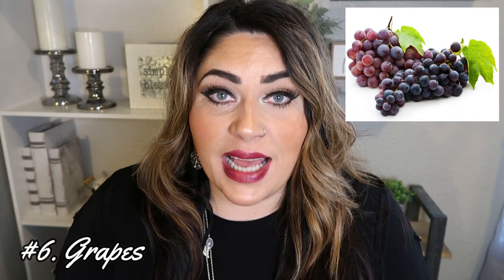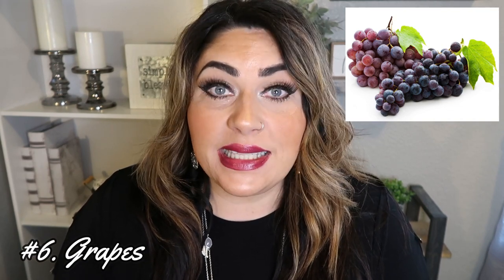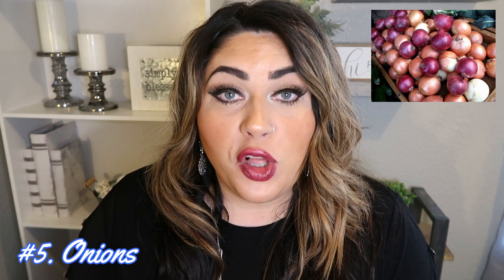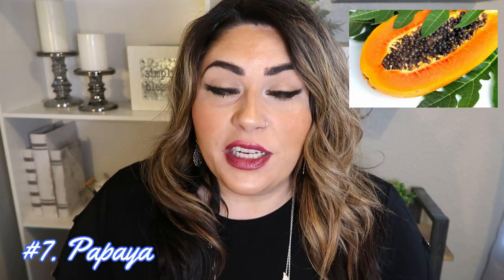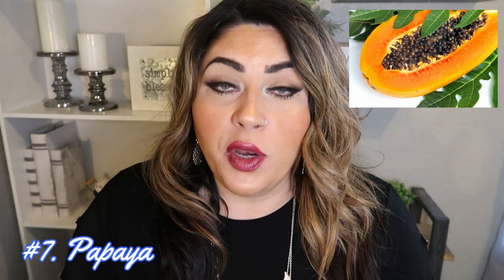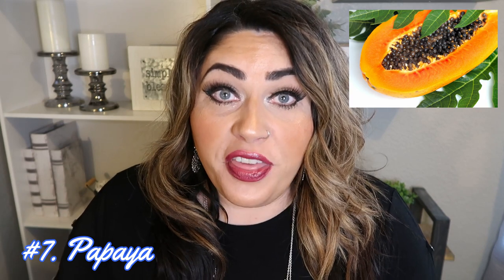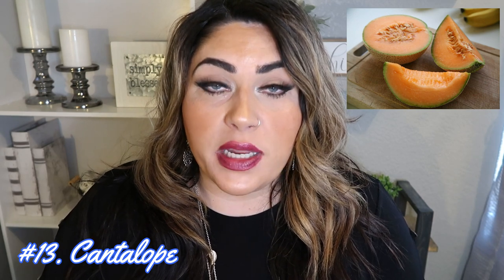CLEAN EATING 101 | THE DIRTY DOZEN & THE CLEAN 15 | MYWW | WEIGHT WATCHERS!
I am SO excited about this NEW video series on my channel!!  Clean Eating 101 is going to be filled with EVERYTHING you need to know!  We are starting today with talking about the Dirty Dozen & The Clean 15!  This is a fundamental of clean eating!!  Enjoy! XO

THE DIRTY DOZEN:
Strawberries
Spinach
Kale
Nectarines
Apples
Grapes
Peaches
Cherries
Pears
Tomatoes
Celery
Potatoes

THE CLEAN 15:
Avocados
Sweet Corn
Pineapples
Sweet Peas (Frozen)
Onions
Papayas
Eggplants
Asparagus
Kiwi
Cabbage
Cauliflower
Cantaloupe
Broccoli
Mushrooms
Honeydew Melons

Code- jennswwjourney

Code- jennswwjourney

Code- jennswwjourney

Code - JENNIFERGG15

HAPPY MAIL!!!